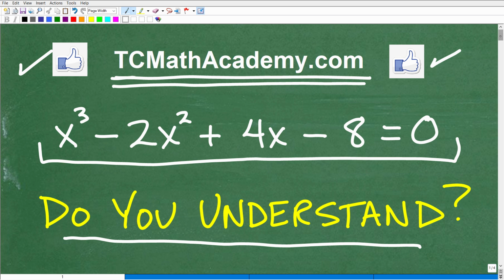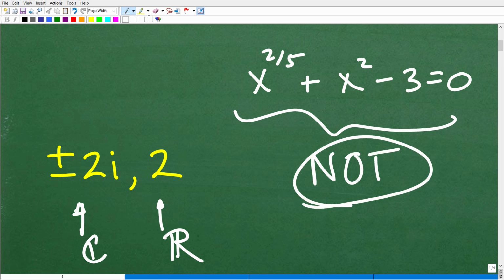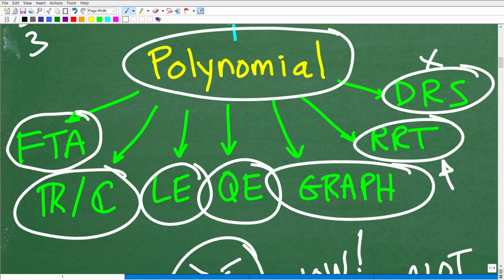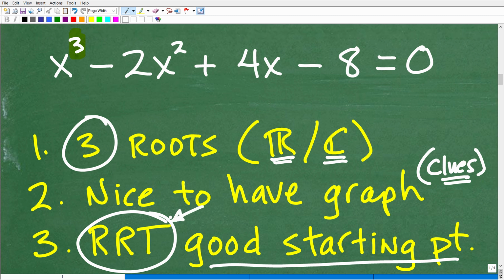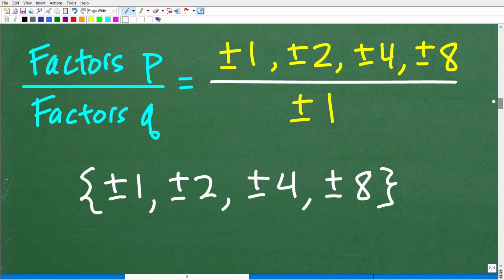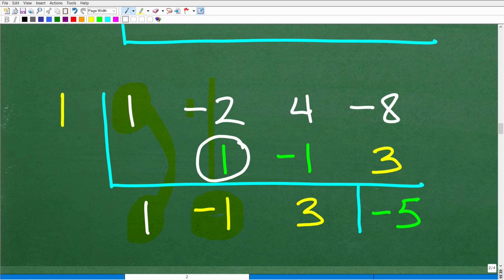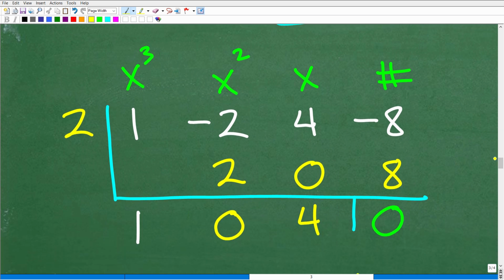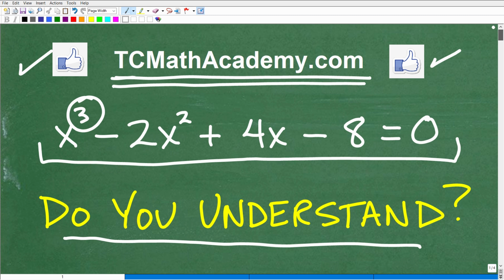Find all the roots of the polynomial – MUST Know for Algebra 2 & Pre-Calculus Students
How to find all the roots of a polynomial equation using the rational root theorem and synthetic division.